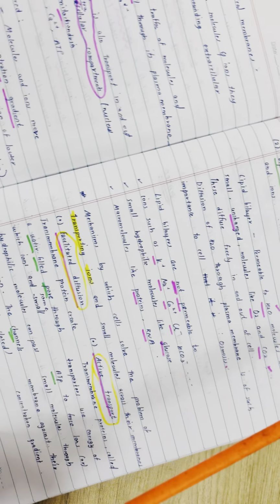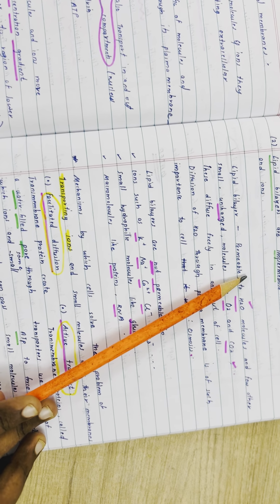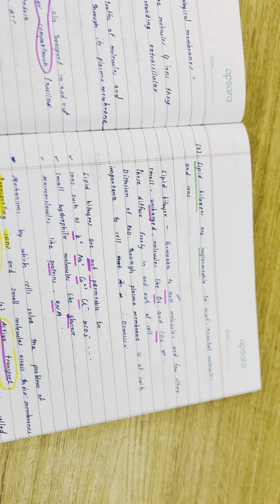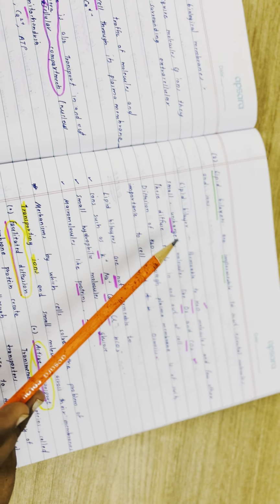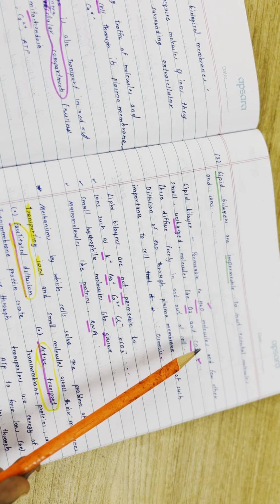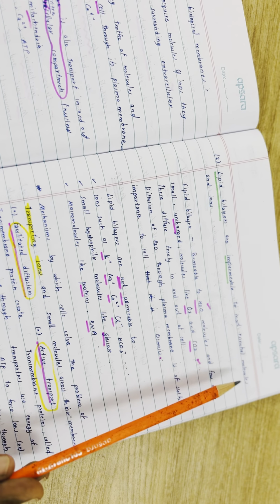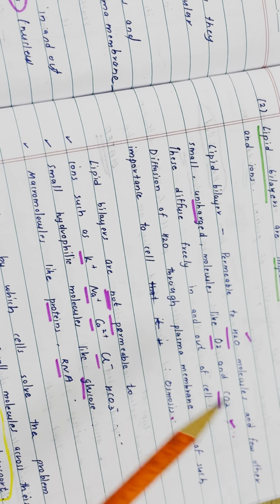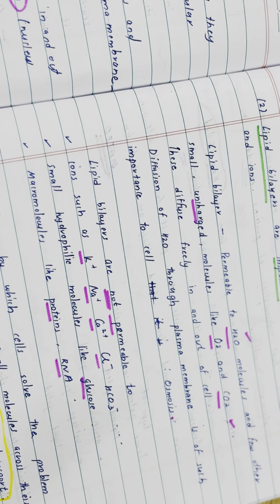Transport of ion across biological membranes Bioinorganic Chemistry